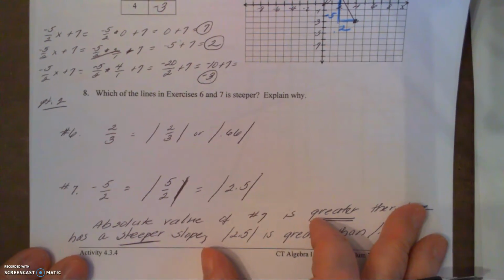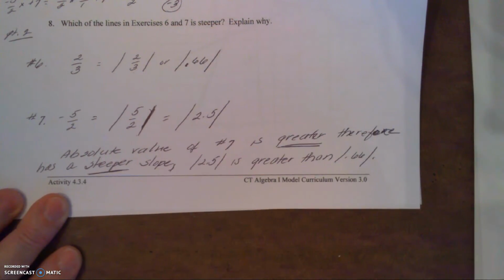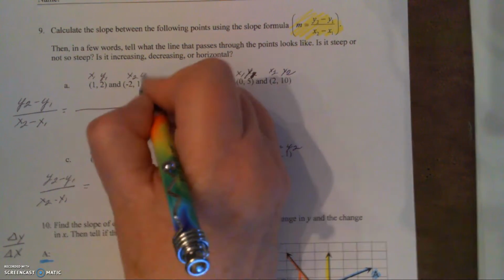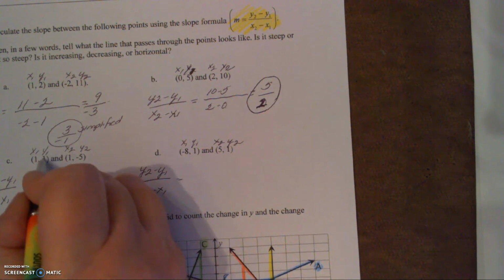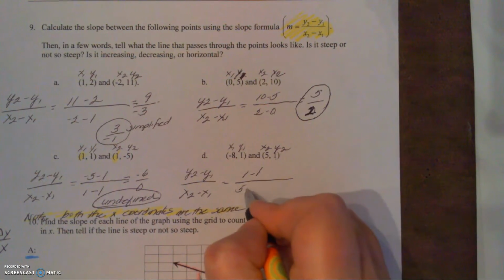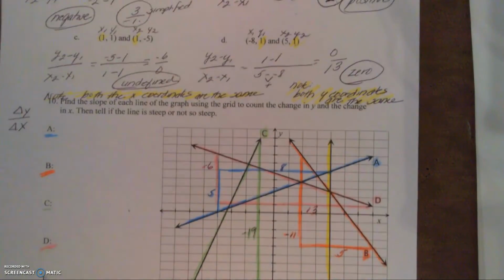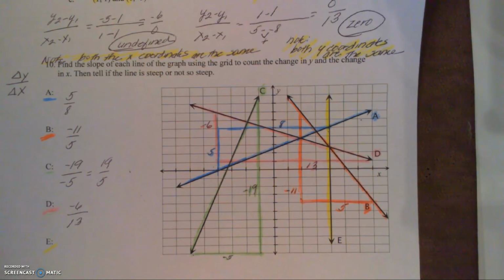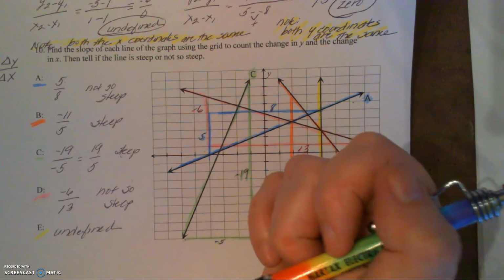Magnitude of Slope pt. 2